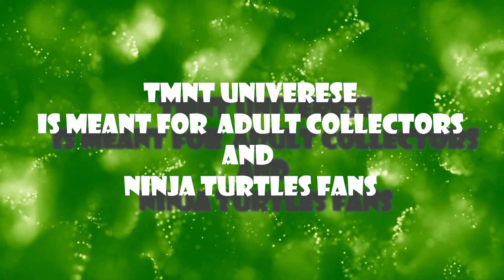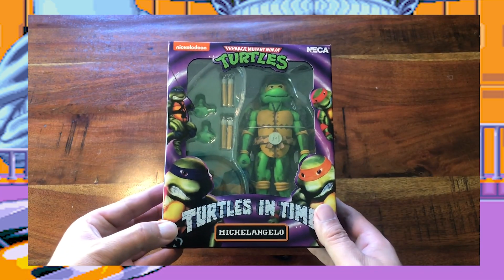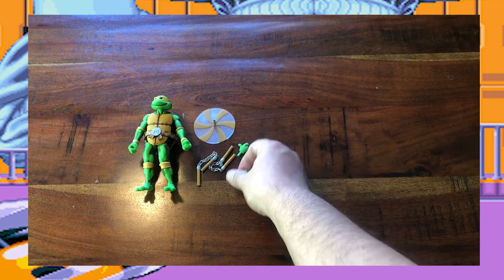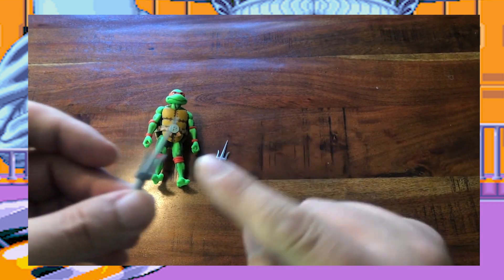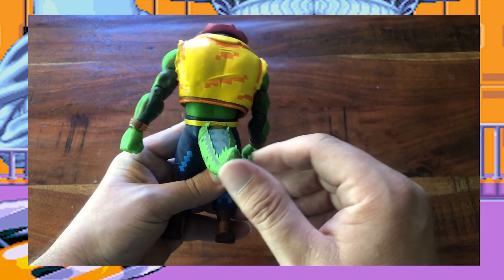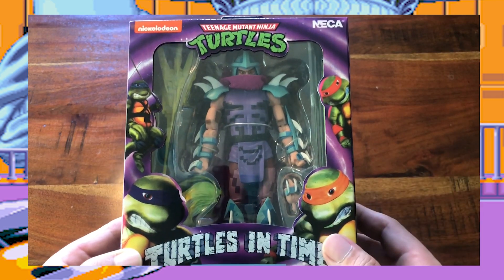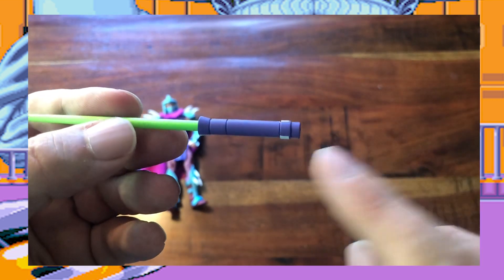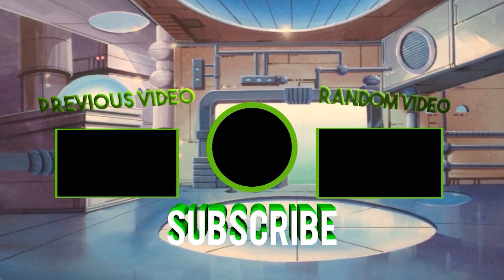NECA Toys TMNT Turtles In Time Wave Two action figure review.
I really miss the old days of hanging out at the arcade in the mall and pumping quarters in to TMNT, Turtles In Time. Thanks to Arcade 1Up I can do that at home, but it's not quite the same. NECA Toys has helped that nostalgic itch by giving us a second wave of Turtles In Time figures for me to review. So imagine the mixed sounds of a hundred arcade machine and rolling skiballs and lets check em out.

These figures are available at

And your local specialty retailer.